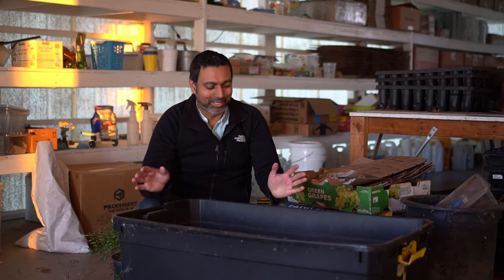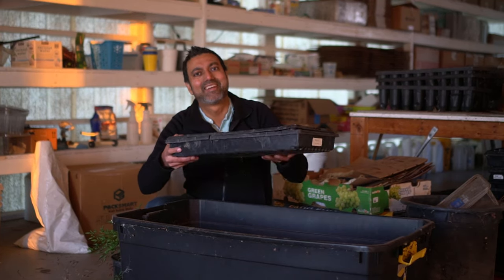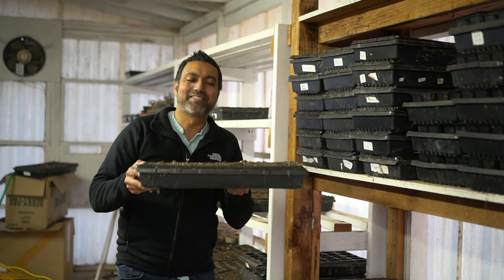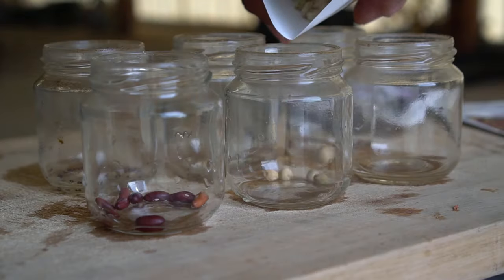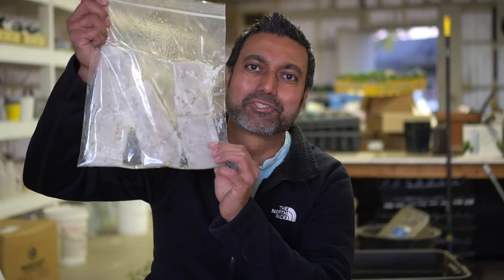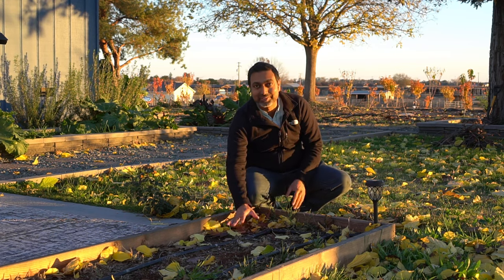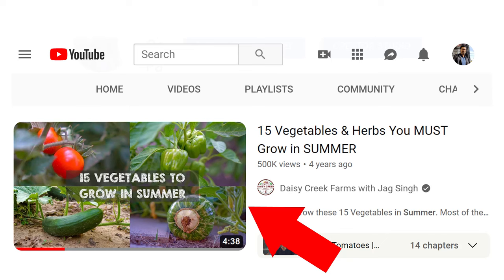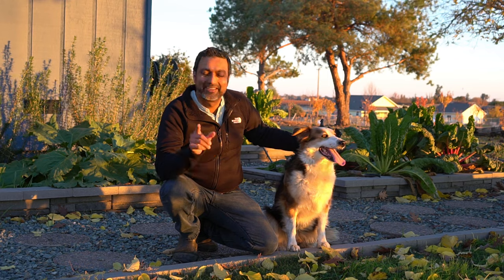Gardening Tasks You Must Do in December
Do these chores in December to get a head start on growing seeds in January and February. You must do these gardening tasks to keep organized and stay ahead in gardening! Enjoy!

PRODUCTS